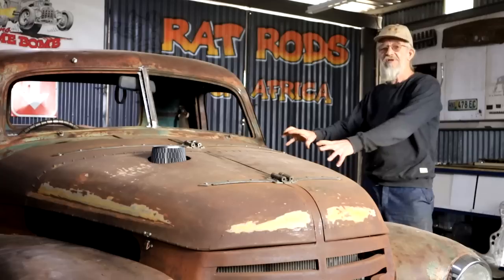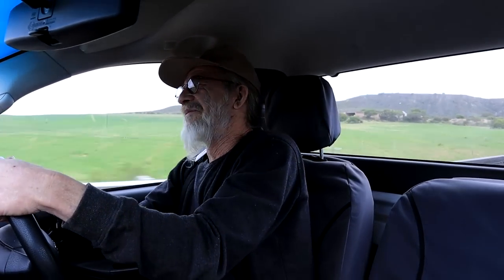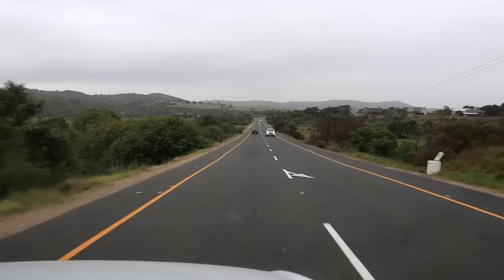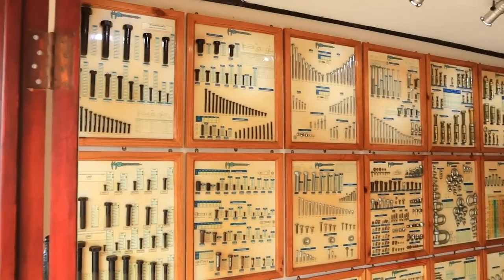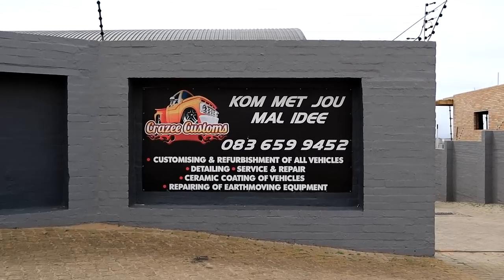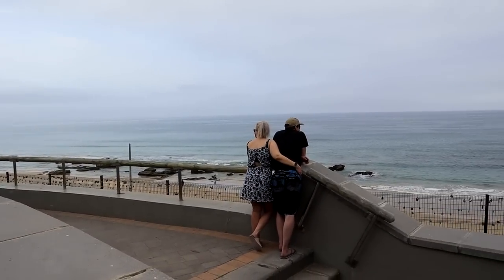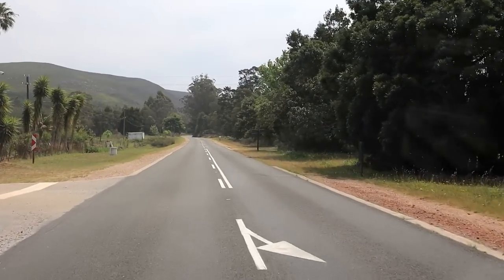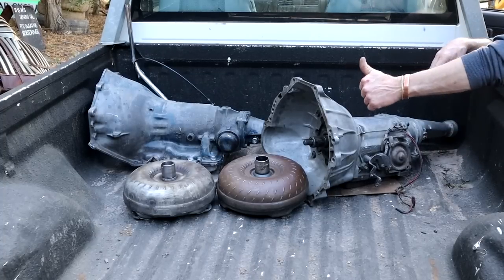ROAD TRIP to get Truck Parts, Preparing for FIRST START!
Let's go on a road trip!  We drive from my farm to Mossel Bay in South Africa, visit a few stores and pick up parts I need to start the 1951 Chevy Rat Truck for the first time. We also take a look at some custom trucks whilst in town.